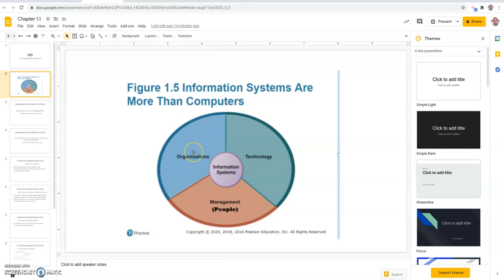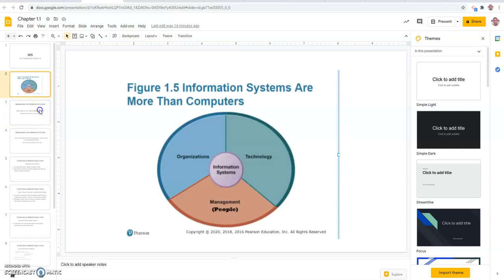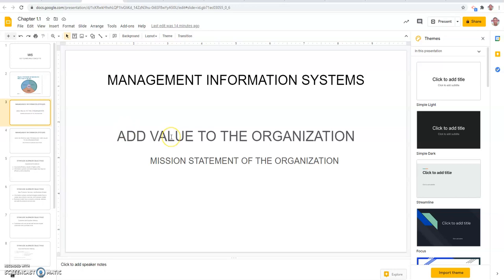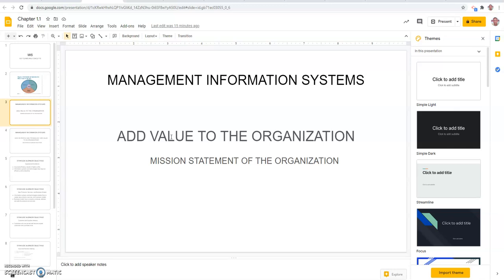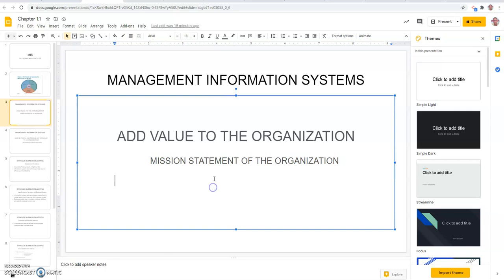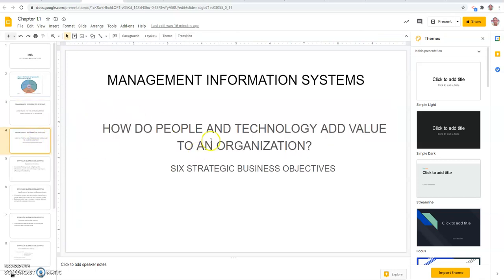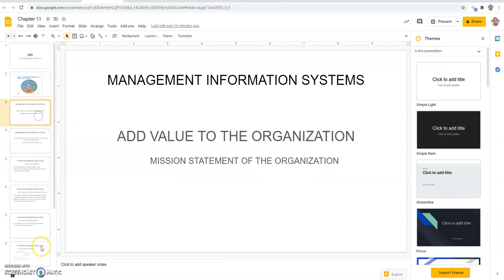Chapter 1.1 Value